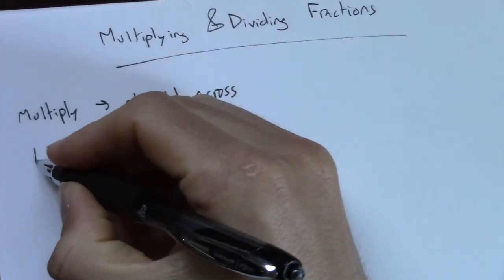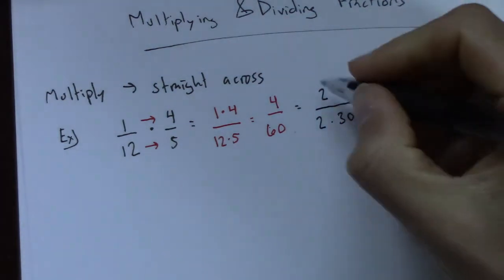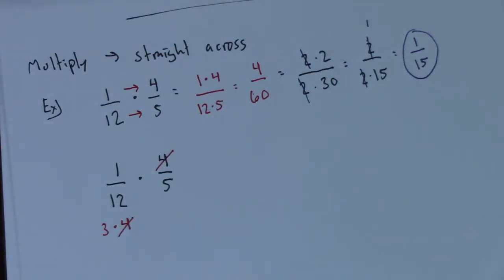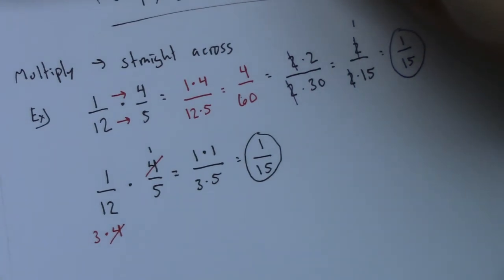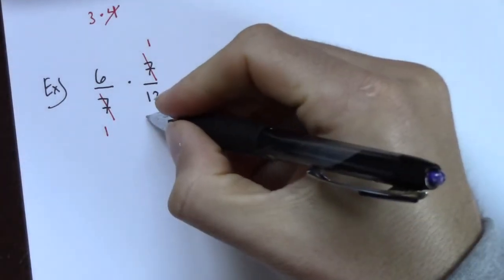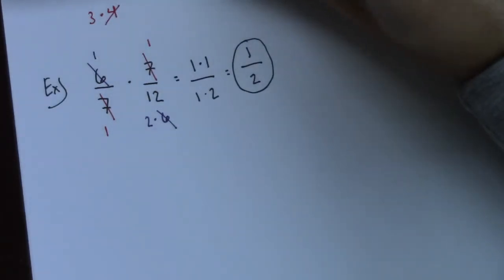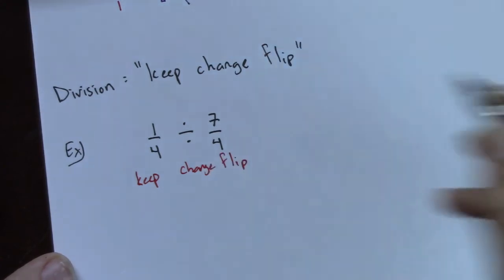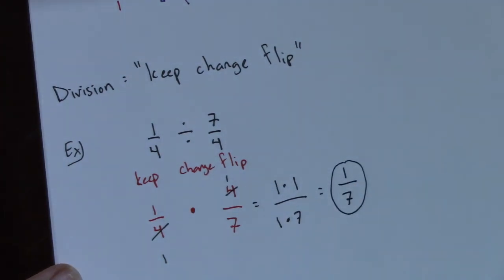Multiplying and Dividing Fractions